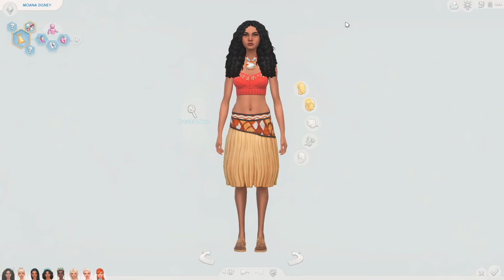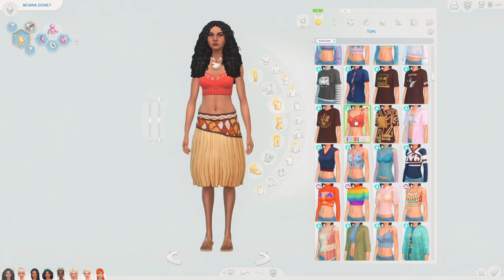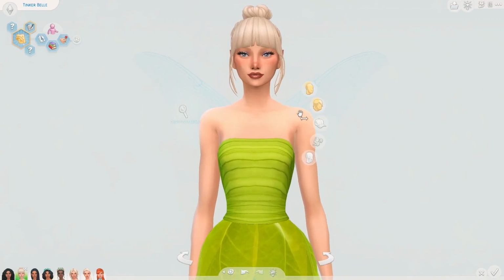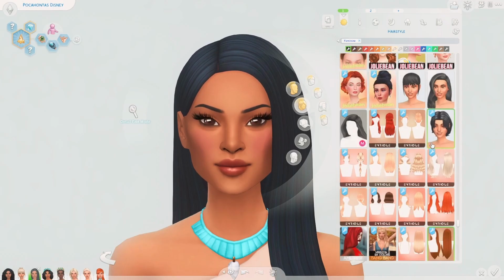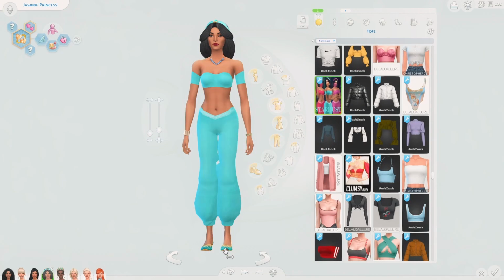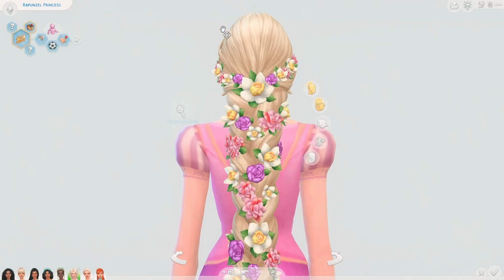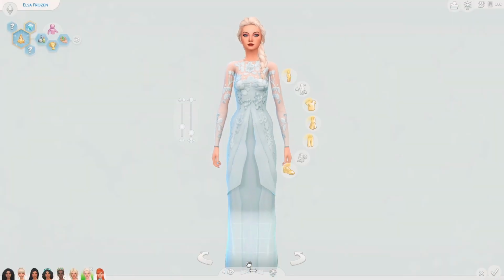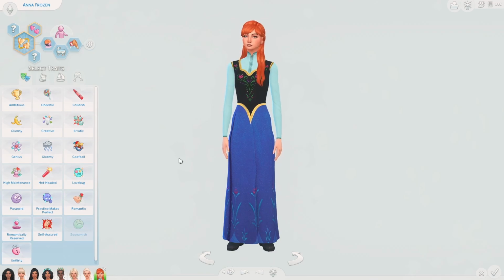Recreating Disney’s Most Iconic Female Characters in The Sims 4! (CC links included!)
Hey everyone! 👑✨ In today’s Sims 4 CAS video, we’re stepping into a world of Disney magic as I showcase the Disney Princesses and heroines I created in The Sims 4! From flowing gowns and iconic hairstyles to carefully selected custom content, I’ve done my best to bring these beloved characters to life in CAS.

✨ Characters Included:

❄️ Elsa

🌻 Anna

🍂 Pocahontas

🕌 Jasmine

🦎 Rapunzel

🌊 Moana

🧚 Tinker Bell

👑 Tiana

🎬 Inspired by Disney

💭 Question of the Day: Which character do you think was the hardest to recreate in CAS? Was it Elsa’s icy elegance, Rapunzel’s iconic long hair, Tinker Bell’s fairy look, or someone else? 👀💖